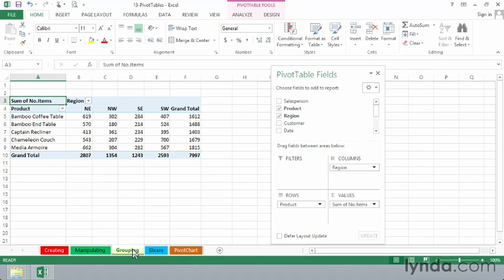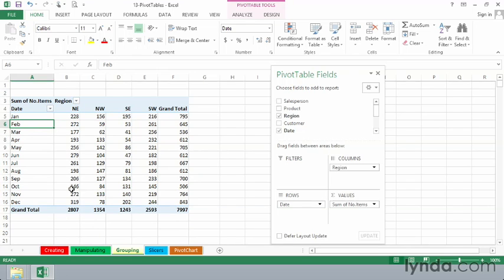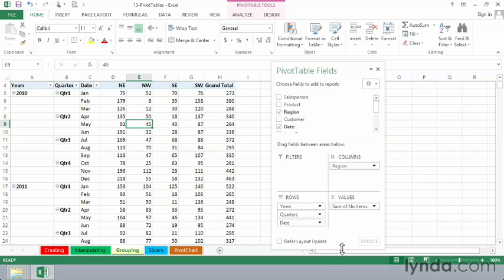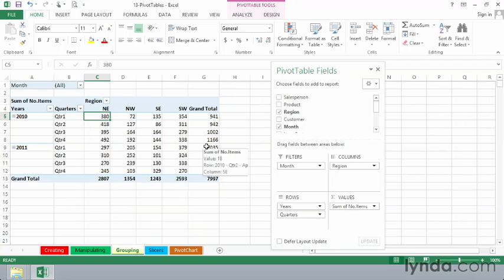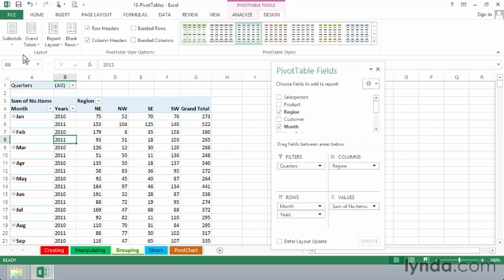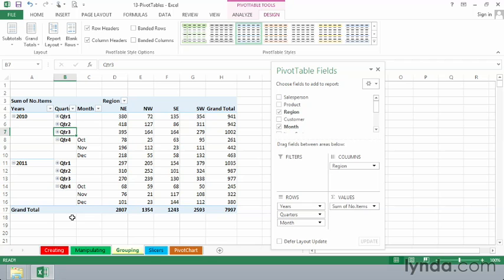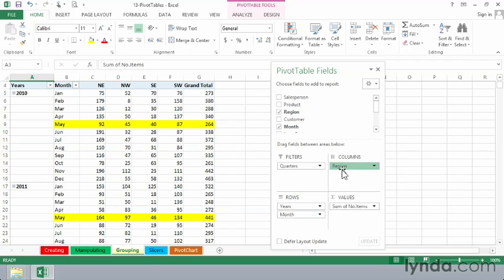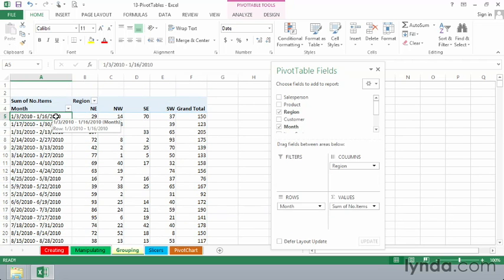Excel 2013 Training Tutorials-13 Pivot Tables( grouping )